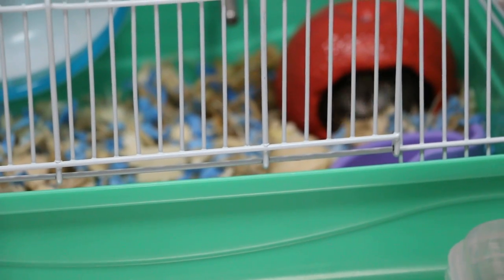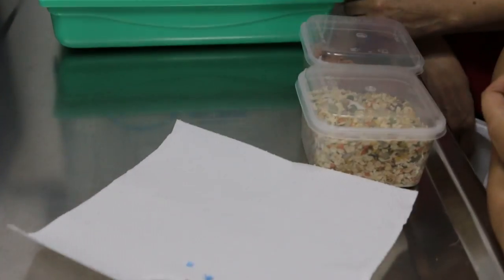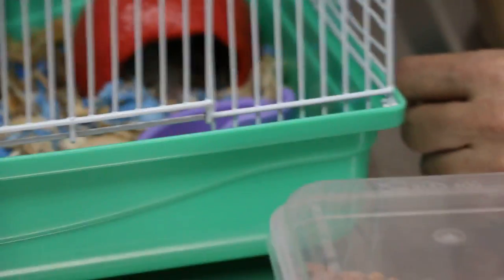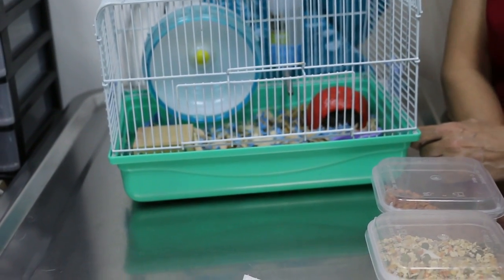Consent for anaesthesia Pt 2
This is a veterinary educational video for pet owners and vet students.  Before surgery, the procedure is to tell the owners the risks of anaesthetic deaths and get the consent form signed.

In this video, Dr Daniel explains the anaesthetic risks and procedures to examine the inside of the mouth.